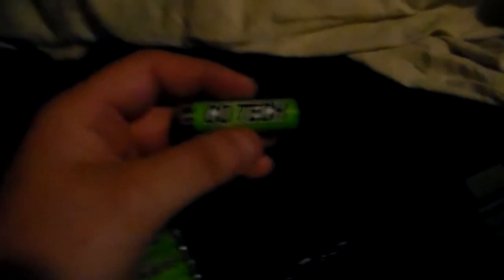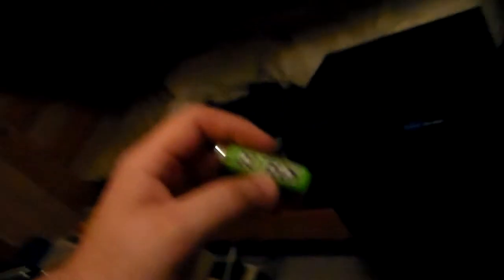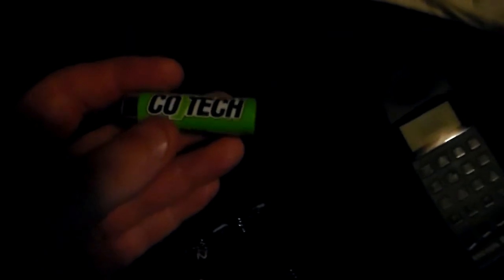Rebuilding battery for Ericsson GH198 cell phone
Rebuild the battery in my 1993 Ericsson GH198 cell phone. The battery have been dead for probably 10-15 years and needed rebuilding. Very simple and easy to do on this phone, yay!